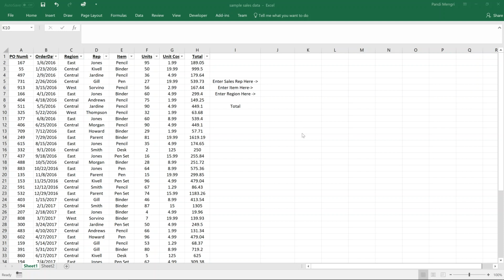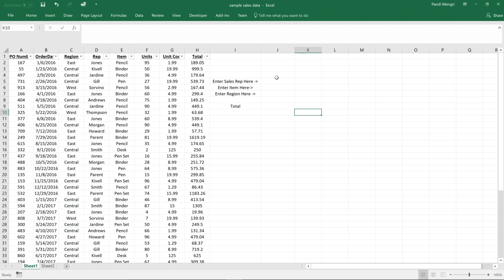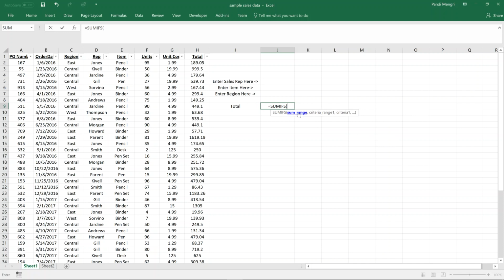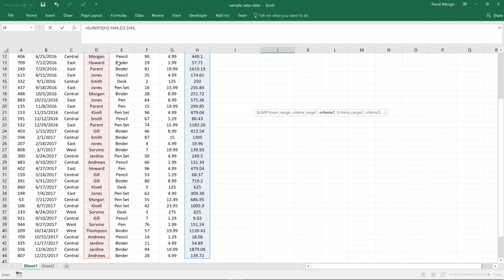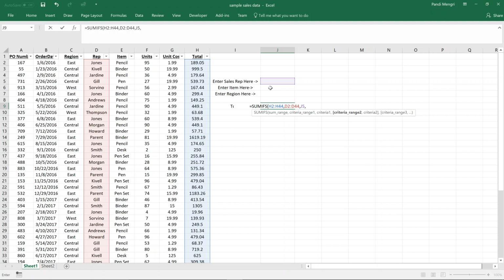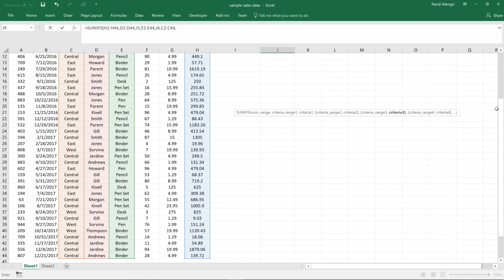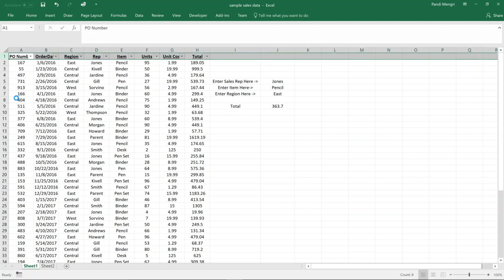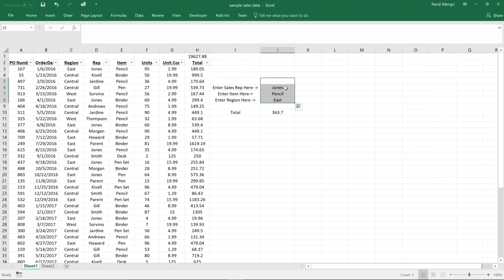How to Do SUMIFS in Excel for Beginners | MASTER EXCEL FAST!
In this Microsoft Excel tutorial you will learn how to create a simple SUMIFs function that will allow you to SUM Values based on multiple conditions.